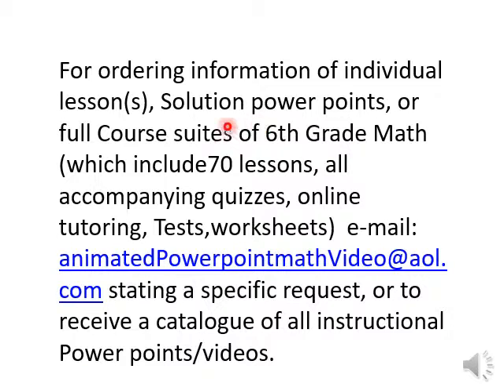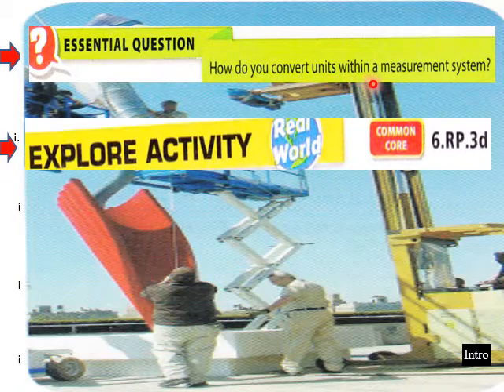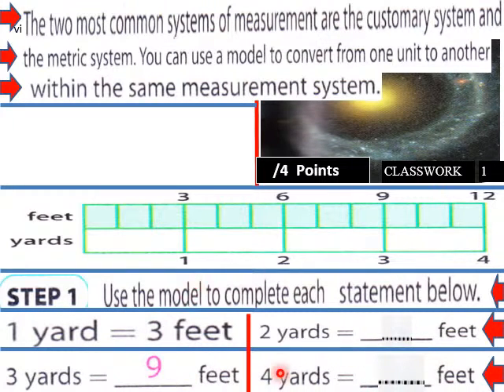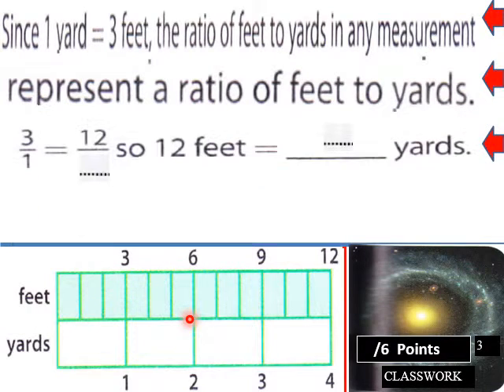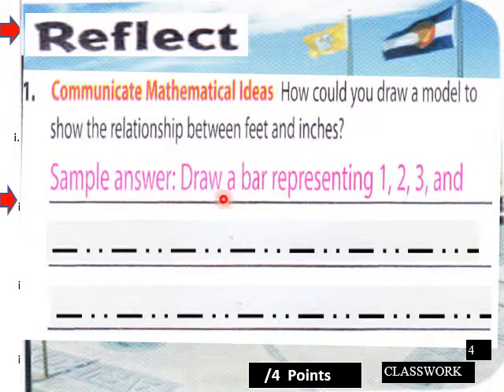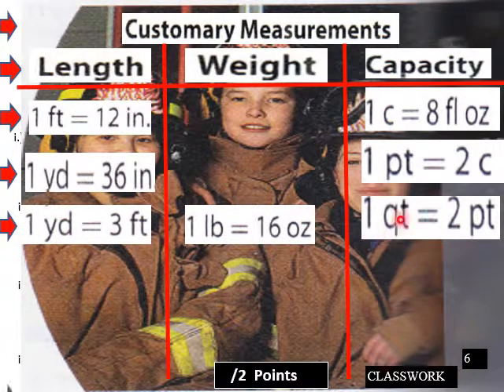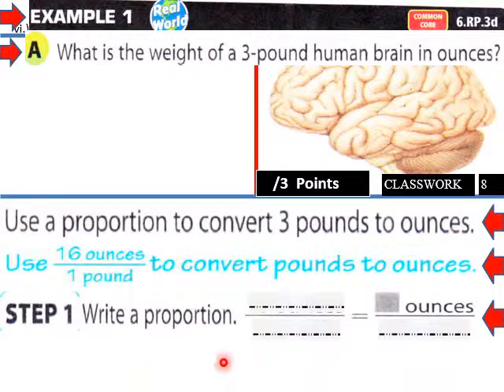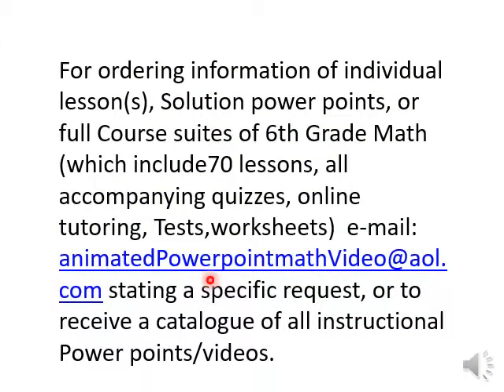6th Math 7 3 L V Converting Within Measurement Systems Pt 1